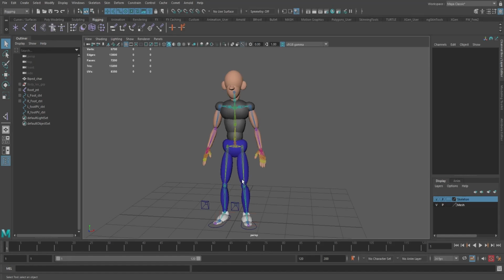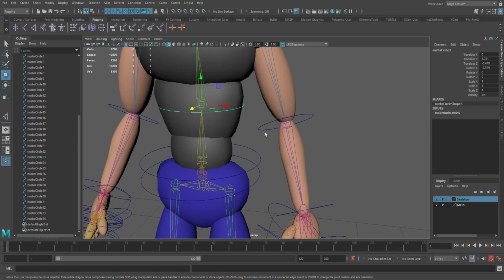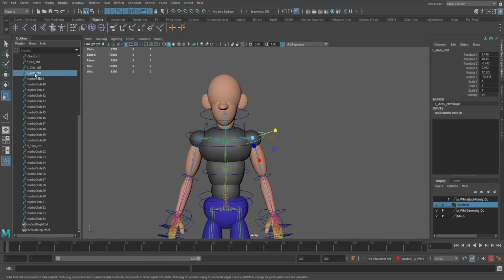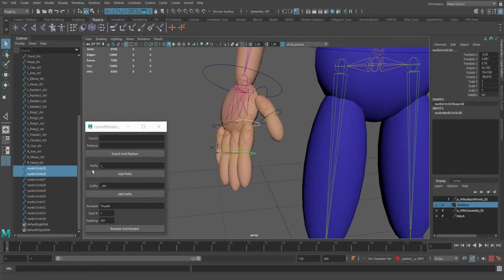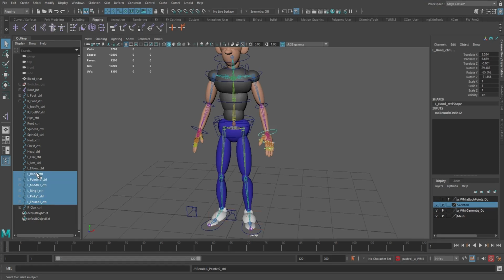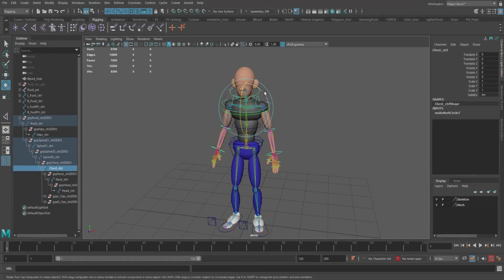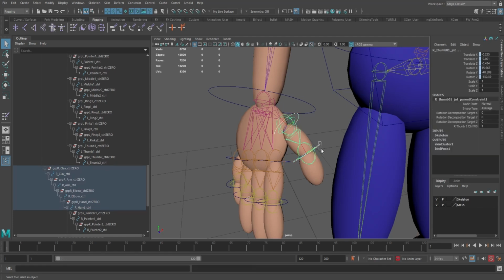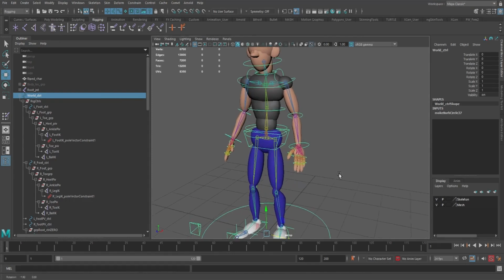008 Ctrl setup + Zero out + Parent constraints